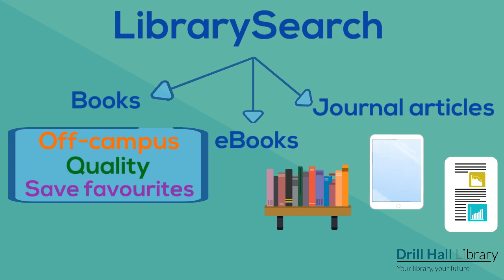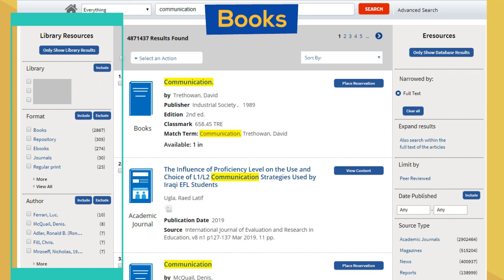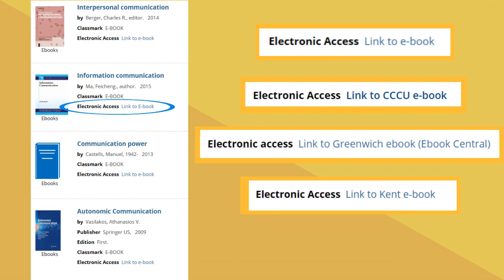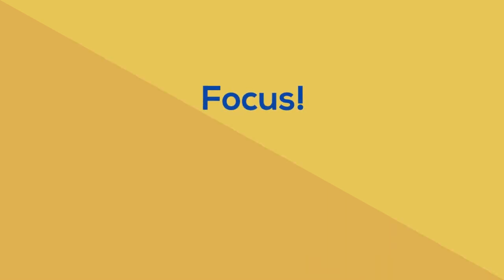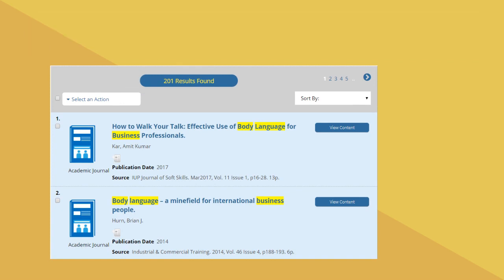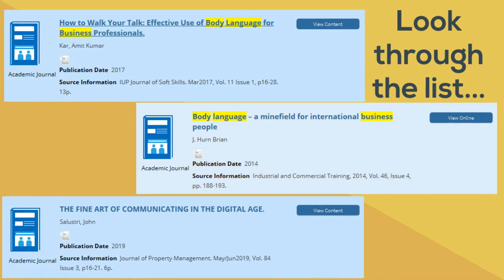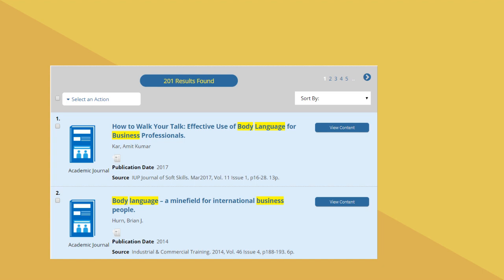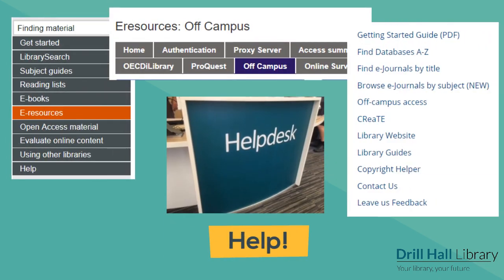Introduction to LibrarySearch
A quick introduction to the LibrarySearch tool at the Universities at Medway - what is it, and how do you use it?